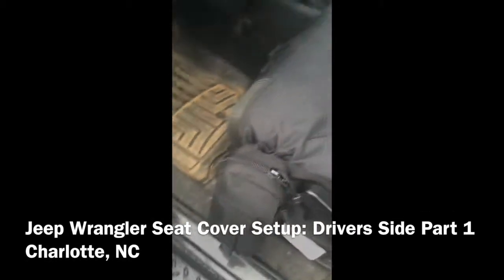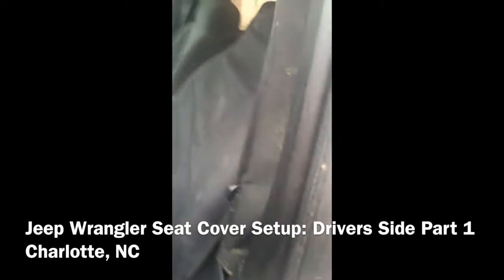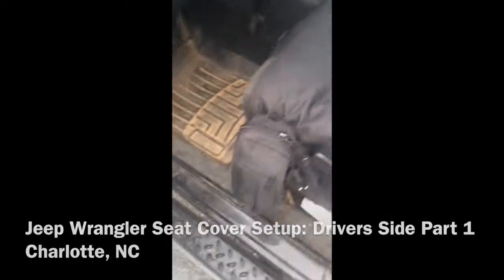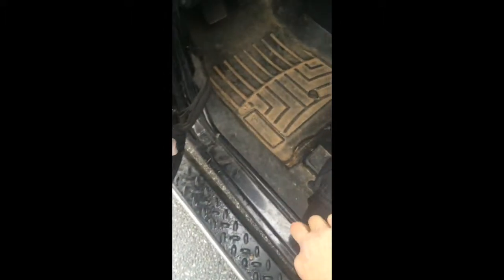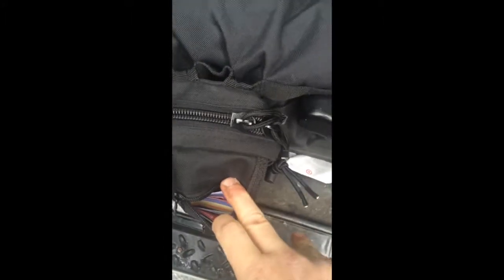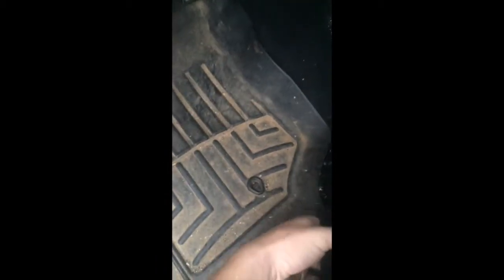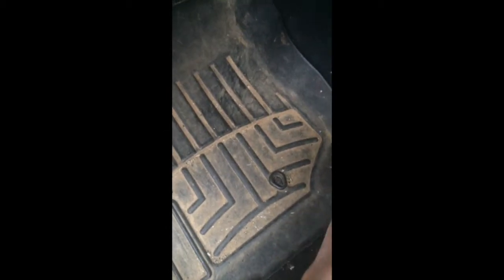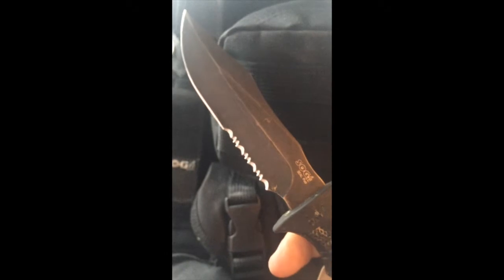Jeep Wrangler Seat Cover Setup: Drivers Side Part 1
This video is about Jeep Wrangler Seat Cover Setup: Drivers Side Part 1